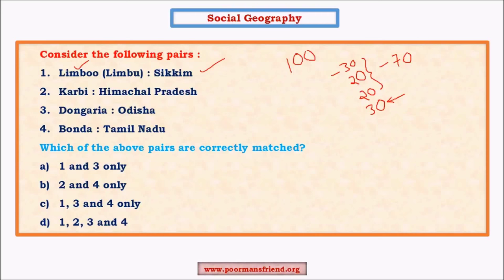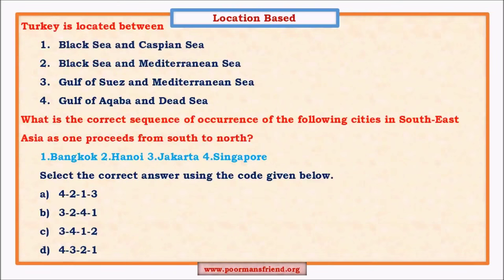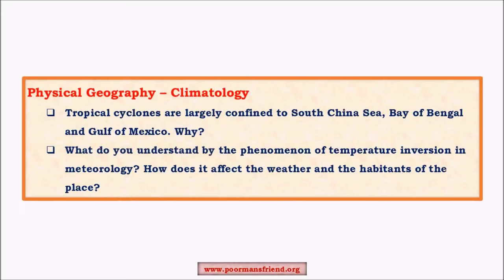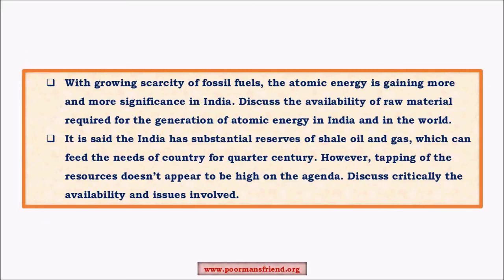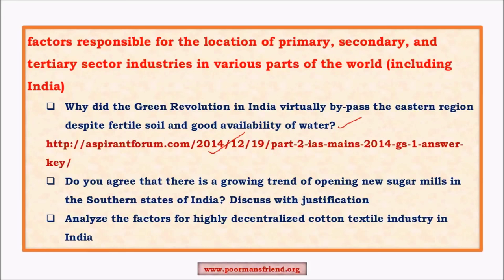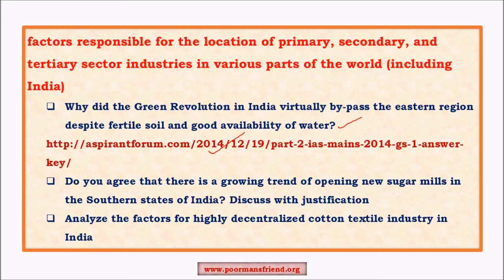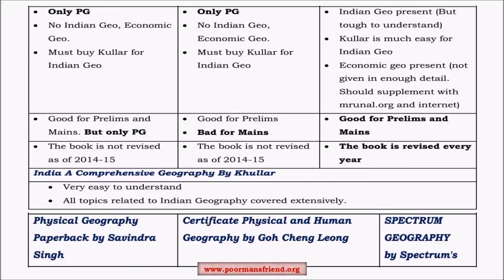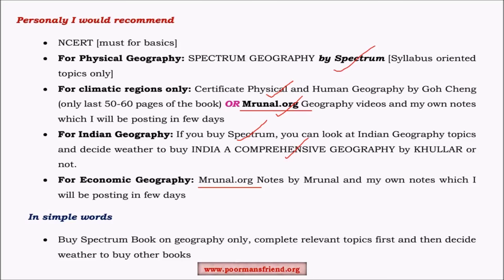L2-Study Guide for Geography-Booklist, Previous Questions Analysis Part 2